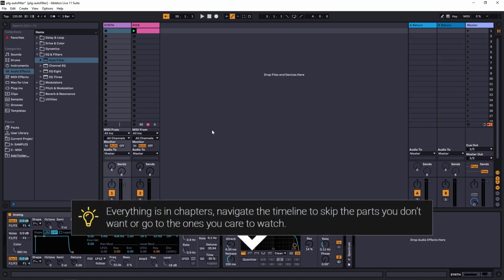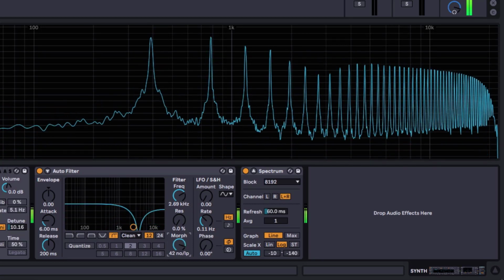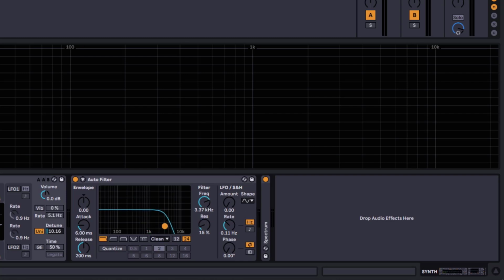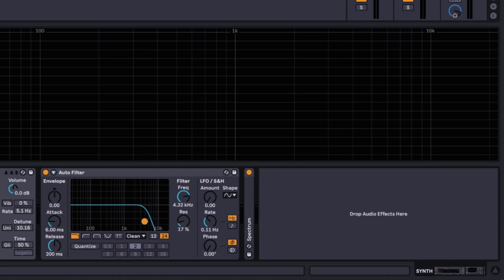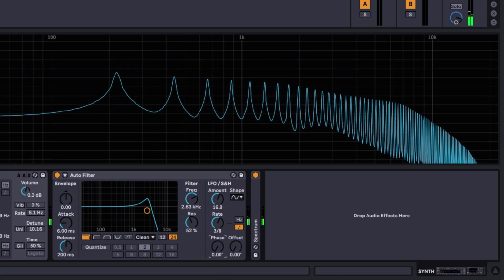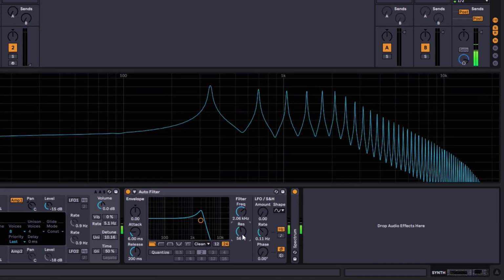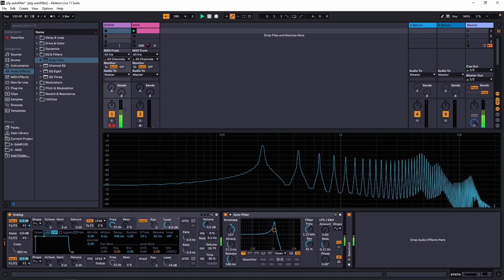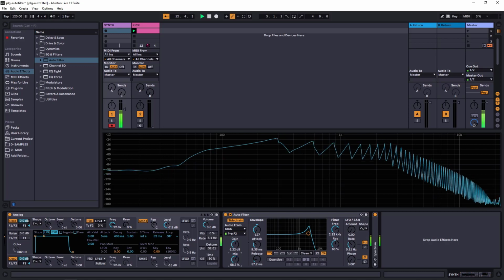A guide to the Ableton AUTO FILTER complete walkthrough tutorial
Hello guys welcome back to another Ableton guide. On this one I is the auto filter, a simple but powerful device. This device has some easy part and some confusing parts, we will talk about all the controls and functions. Hope you like it.

timecodes:
0:00 - Intro
0:20 - Filter types
07:30 - LFO/S&H
18:07 - Quantize
20:18 - Envelope
23:11 - Sidechain